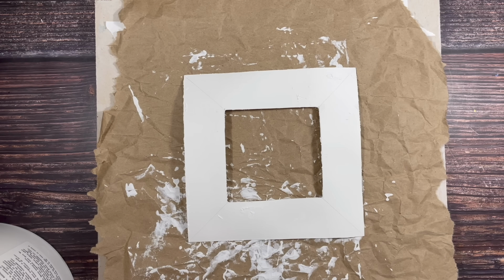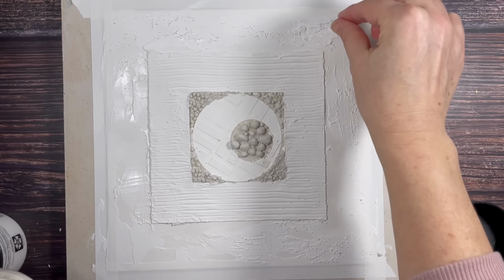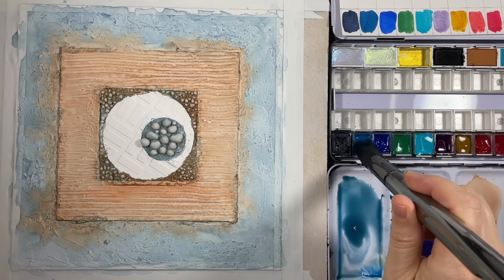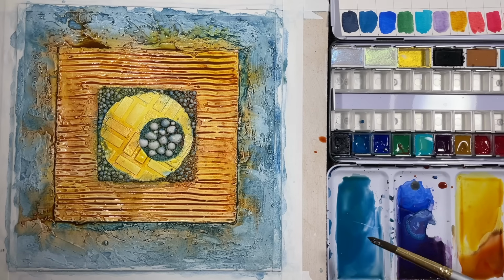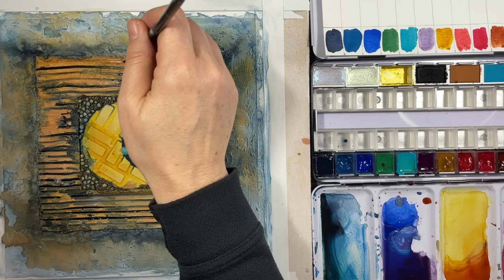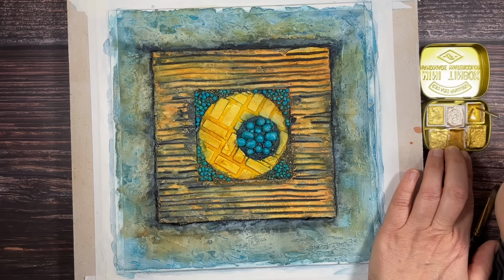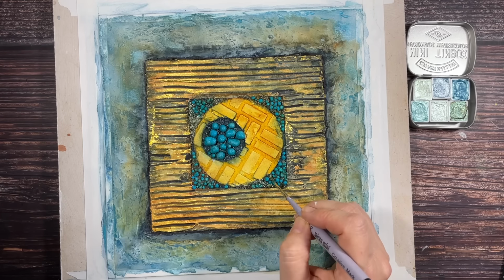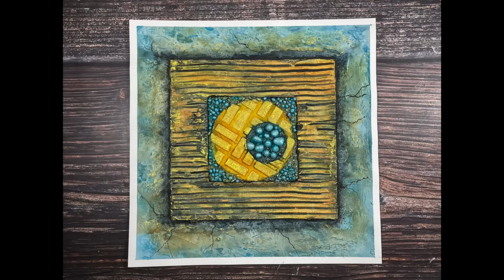Textured Abstract Art With Watercolors And Mixed Media | 2024-7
It's been a while since I last created a textured watercolor painting and this time I'm going to add a few special elements to make it even more sculptural. I love experimenting like this because I learn a lot in the process and I push myself beyond my perceived limits. For me this is a winning situation each and every time, no matter the outcome. But, it feels extra rewarding when I end up loving the painting too. Yay for growth and celebrating every small creative victory!

Here’s a list of the materials I used for this painting: (*** I now have the ability to monetize my site. This means I can include links to the products I use and when you make a purchase using some of these links I will get a small commission. ( This applies to the Amazon links in this description and YouTube Shopping Affiliate links included in my video. ) Any purchases made by using these links help me earn a little bit of money along the way, so I can continue doing this work. Please note that I will only ever add links to products that I actually like and use. Thanks in advance!***)

* Watercolor paper (Stratmore, cold pressed
 - I cut my paper to about 9 x 9 inches)
* Paper cutter
* 0.5 inch Artist tape
* Plexi glass or a solid surface to tape paper to
* Water
* Paper towel
* Watercolor Ground
* Palette knife
* Stencil - I bought mine at Michaels
* Art stones - medium mega and mini
* Light modeling paste
* M Graham watercolors in Cerulean Blue Deep Cobalt Teal Quinacridone Rust Nickel Quinacridone Gold
* Kremer Pigmente watercolor in Cobalt Blue Turquoise Light, Tropical Sunrise Magic Green and Rutile Blue Pearl
* CSY Art Gallery golds
* CSY Art Gallery Interference Green
* Watercolor brushes
* Mop brush
* Micro mini brush
* Black fountain pen by Pilot
* Pilot Namiki black ink
* Pentel Slicci extra fine tip pen
* Dotting pen
* Dotting pen ink refills

Video chapters:

00:00 Introduction
01:12 Building my textured elements
05:47 Adding art stones to my artwork base
10:11 Building a first layer of color
15:36 Intensifying my colors
22:26 Creating more dark value contrast
29:28 Using color contrast
32:27 Working with iridescent contrast
42:26 Final painting reveal!

Gabrielle :)